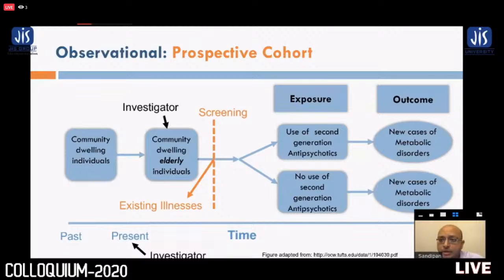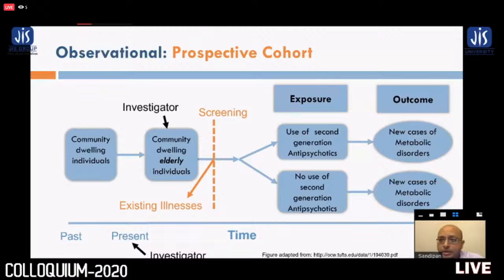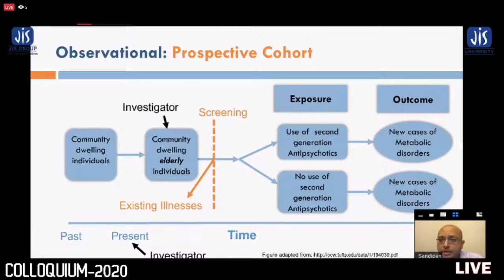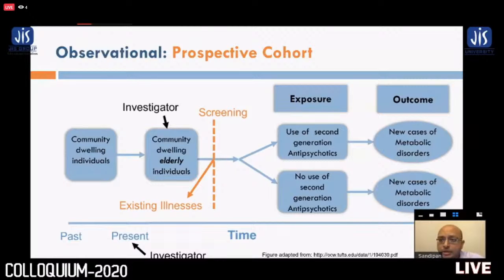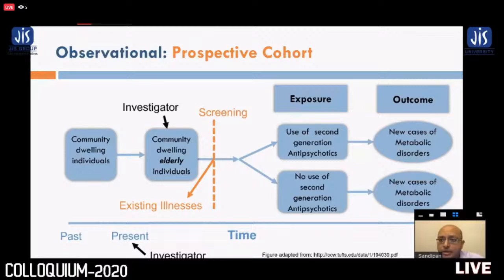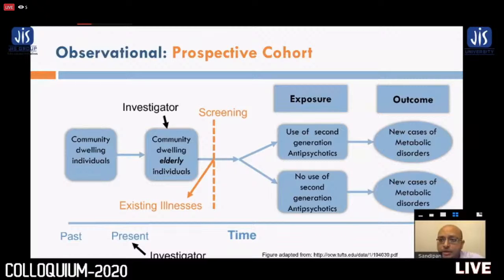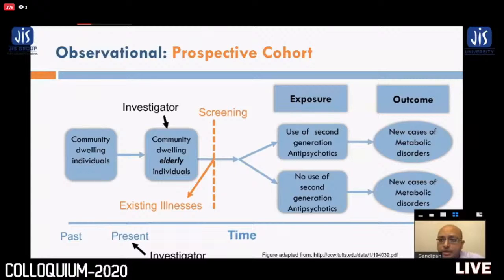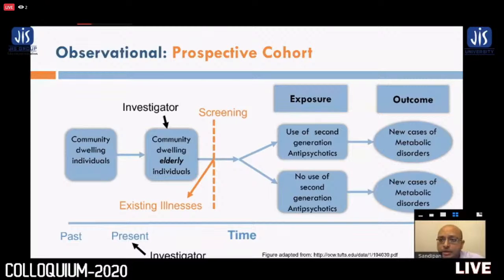JIS University Kolkata Live Stream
COLLOQUIUM-2020